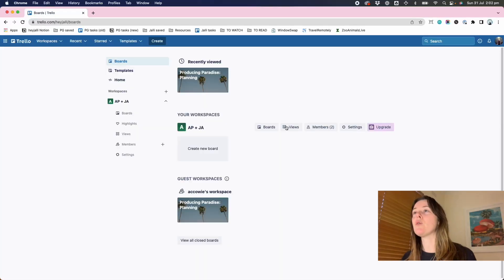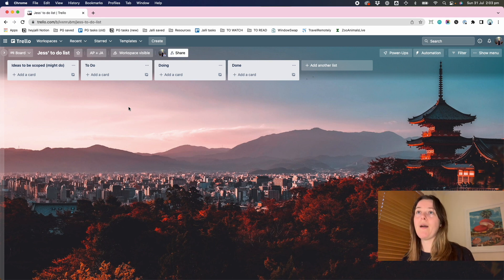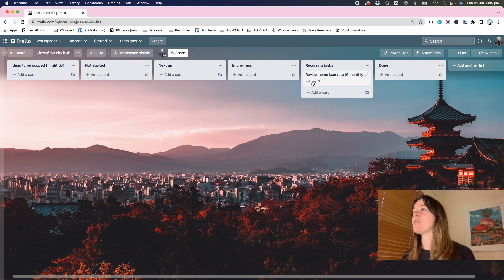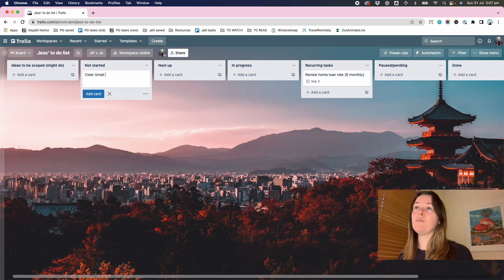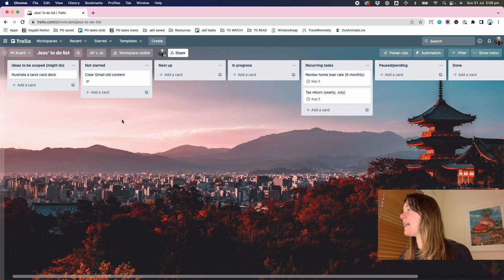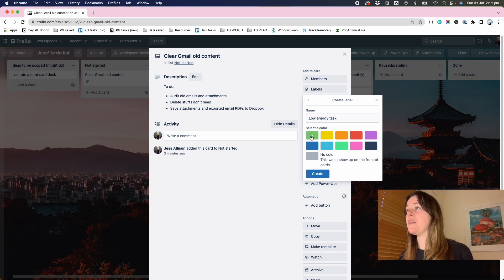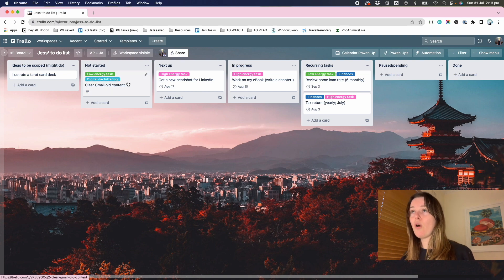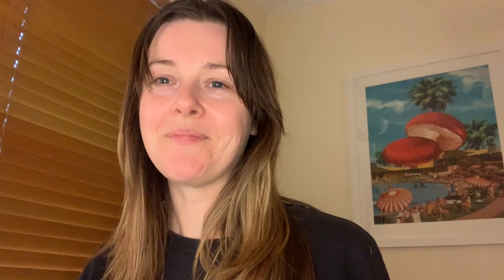How to use Trello for personal to dos 🤹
How to start a Trello board from scratch to manage personal to-dos, including the task status options I recommend and a few pro-tips!

Here's what's covered:
00:10 Why choose Trello?
01:55 Create a board
02:18 Change background image
03:19 Suggested list setup (for task status)
04:39 Add a 'card' (AKA add a task)
07:26 Update task description
08:30 Might do vs must do tasks
09:53 Add calendar 'power-up'
10:32 Using labels
11:55 Using labels to filter tasks
12:42 Keyboard shortcuts
13:32 See all tasks (across all boards)

If you're new to Trello, I hope this helps you get setup too!